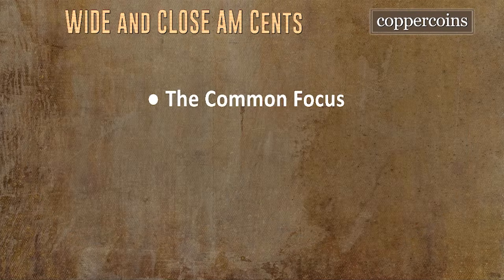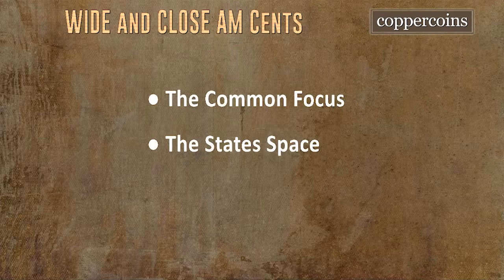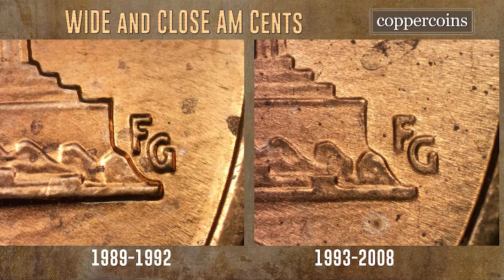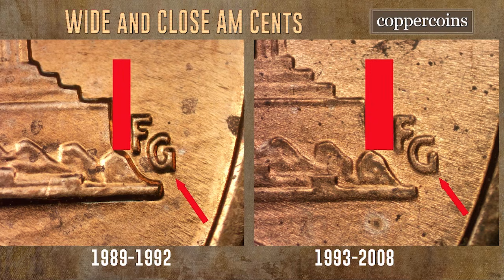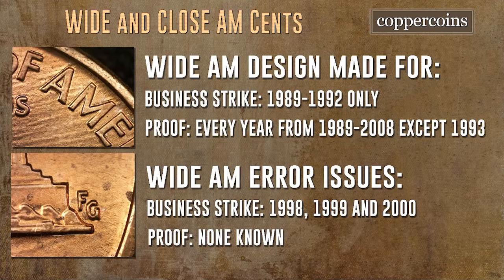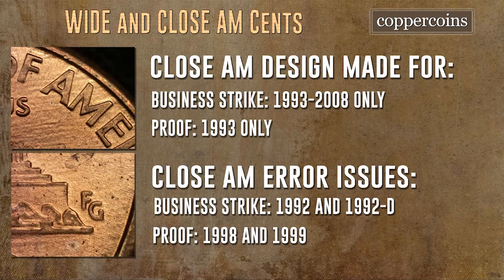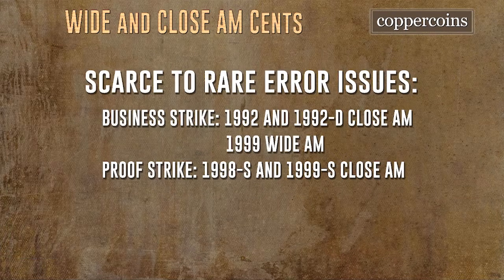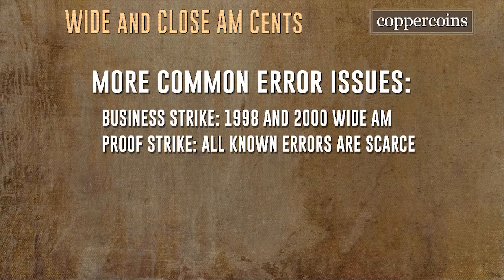The Facts Close & Wide AM Lincoln Cents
An easy video to understand that tells you all about how to recognize the close and wide AM Lincoln cents known from 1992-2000. This video includes what is known to exist, and what PROBABLY does not exist!